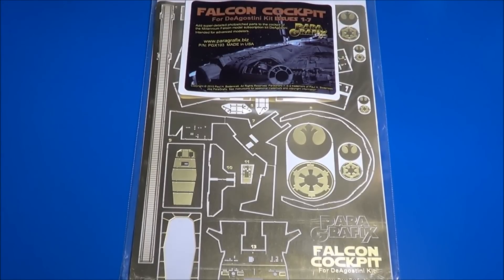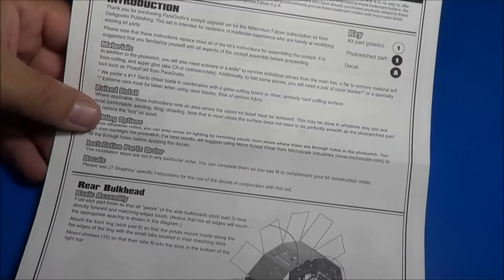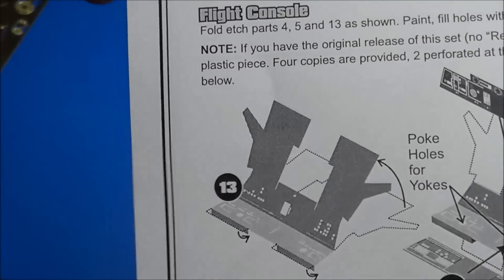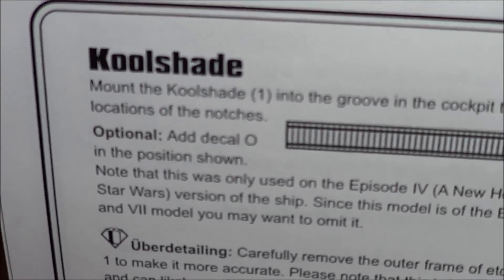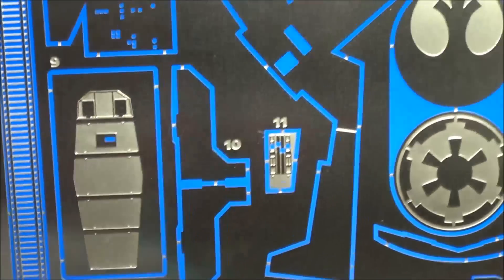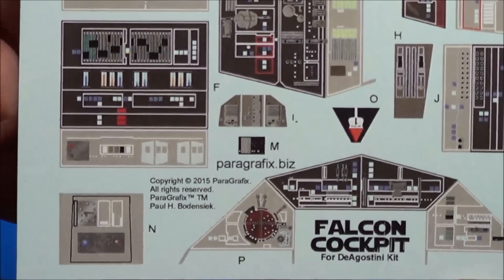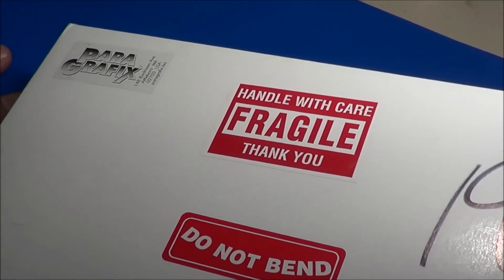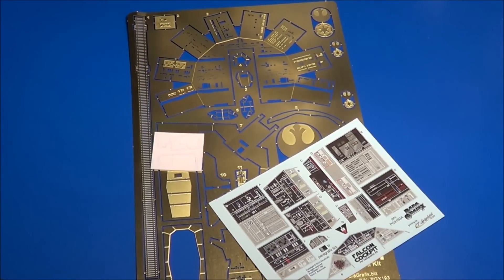ParaGrafix FanHome Millennium Falcon Cockpit Photo Etch Set Review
ParaGrafix Millennium Falcon Cockpit Photo Etch Set Review
This official model of the iconic Millennium Falcon is a 1:1 replica of the original Empire Strikes Back movie prop, and also features unique internal details, lighting and movable parts.
With its unique molded metal and resin construction, this is the most detailed Millennium Falcon model ever. This 1:1 scale movie prop replica is 31 inches long, 23 inches wide, just over 7 inches high and it weighs 24 pounds. It has pre-painted hull parts, with working electronics and removable panels to view the interior. It’s just like the prop from The Empire Strikes Back.  25 Month 100 issues will complete this kit.

Moving Parts
The exterior of your model includes a number of fully articulated parts that can be moved into a variety of positions.

Working Lights Effects
Your model includes internal wiring and switchable LED’s that can be connected to an internal battery or external low-voltage power source.

Cockpit Interior
The large scale of the model means that the cockpit is approximately 4 inches long and 3 inches in diameter with a fully detailed interior.

Interior Details
While the outer shell of the Falcon is exactly like the prop used in the movies, it also features removable upper panels that reveal finely modeled parts of the interior.
Scale Model Building from scale autos, military aircraft, armor, ships, figures, miniatures, gundam to science fiction and real space scale modeling... History you can model, Museums, Airshows and Model shows and swap meets with model kit reviews, full video builds and more, Star Wars, Star Trek, Battlestar Galactica.